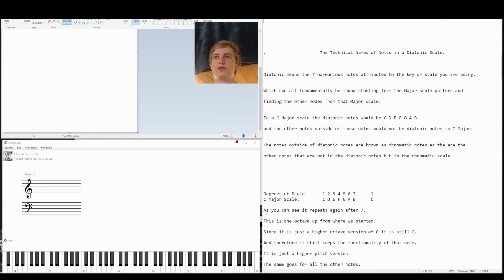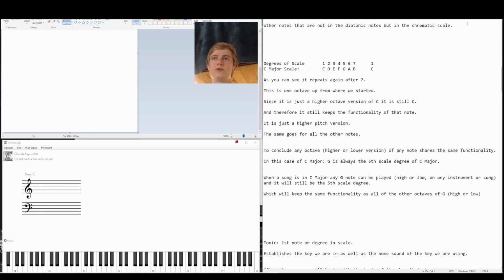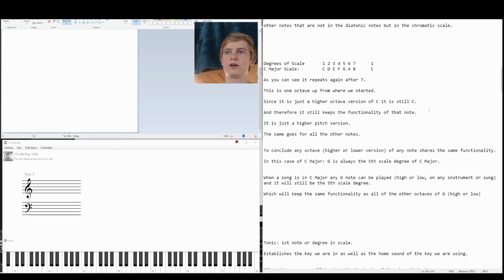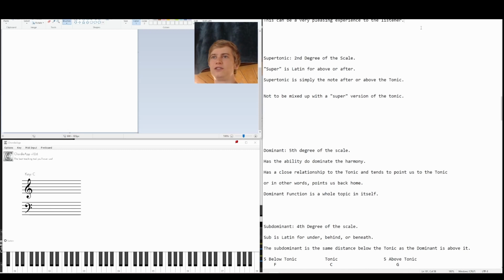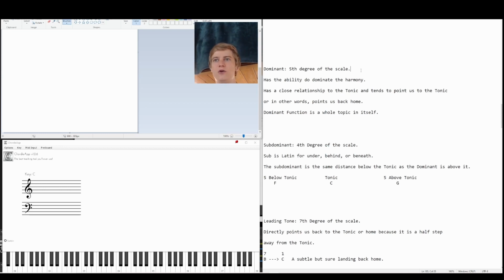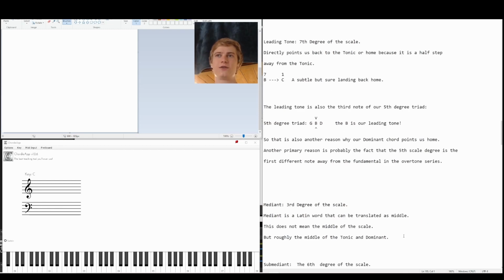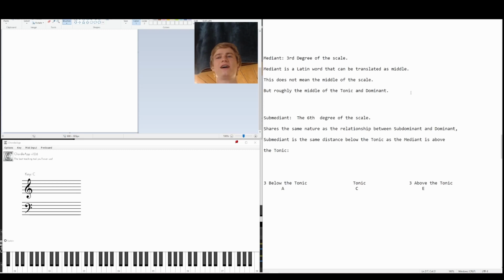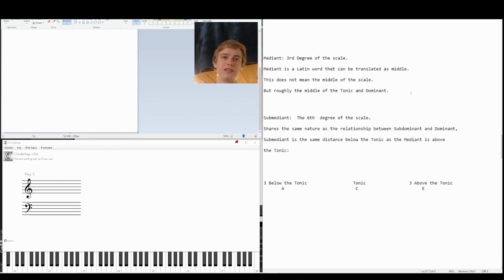Diatonic Note Names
The Technical Names of the Notes of a Diatonic Scale